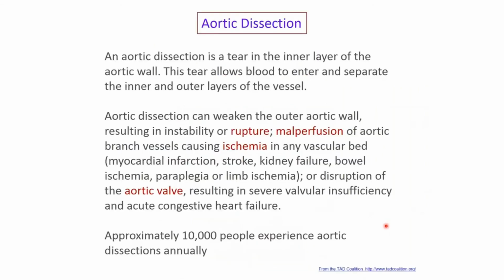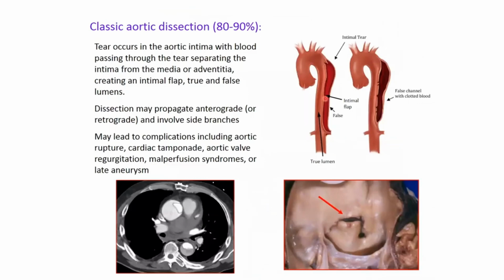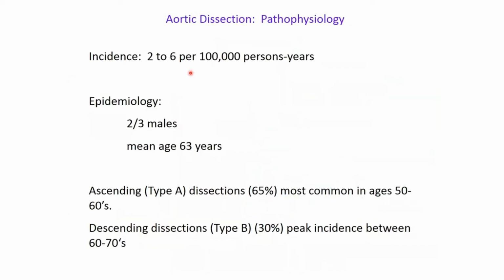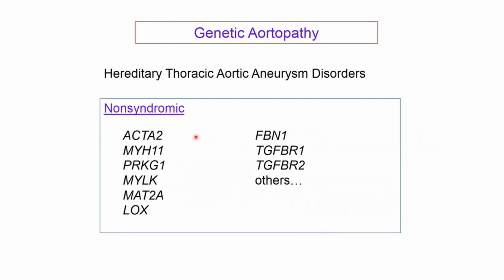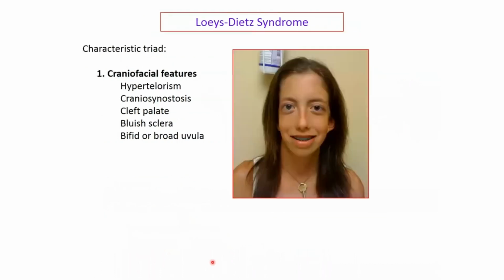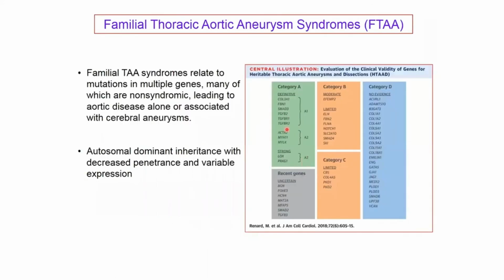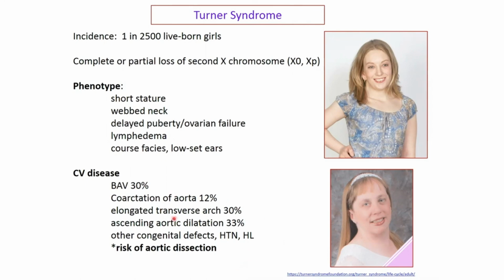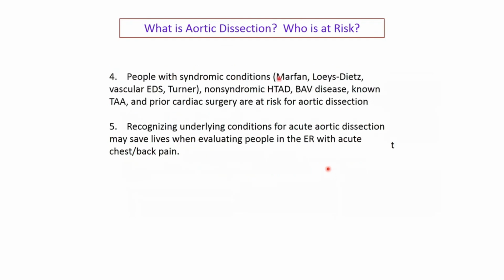Diagnosis and Treatment of Aortic Dissection in the ER: Part 1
This medical education, specifically for healthcare providers, addresses the diagnosis and treatment of aortic dissection in the ER. Part 1 focuses on the basics of aortic dissection, who is at risk, and the presentation. The speaker is Dr. Alan Braverman, Alumni Endowed Professor in Cardiovascular Diseases and Professor of Medicine at Washington University School of Medicine, and Director of the Marfan Syndrome Clinic. Dr. Braverman is also a member of the Foundation's Professional Advisory Board and Board of Directors.